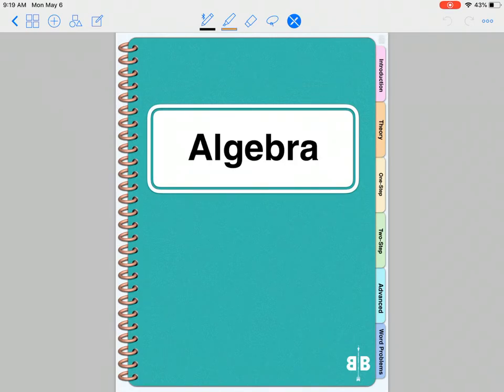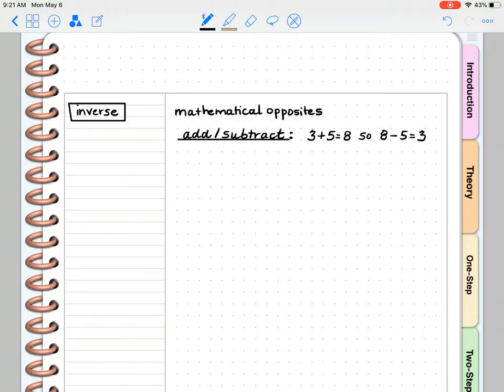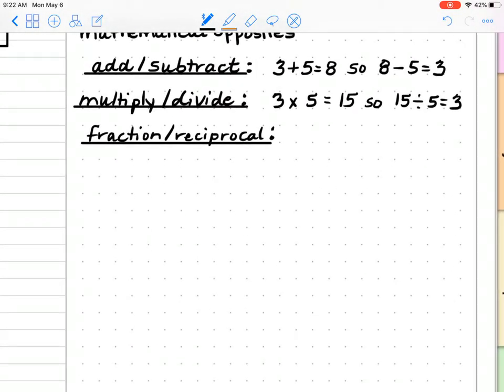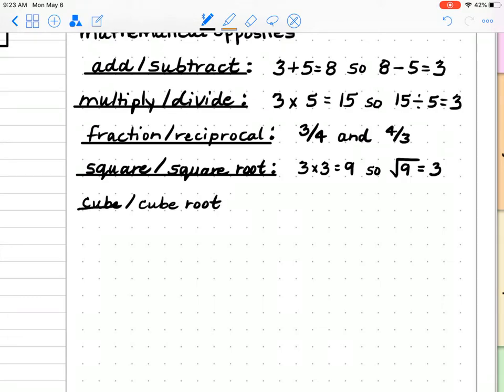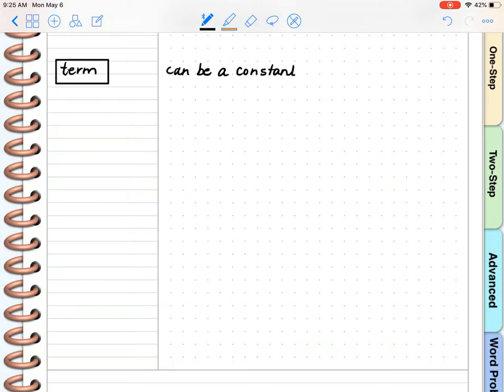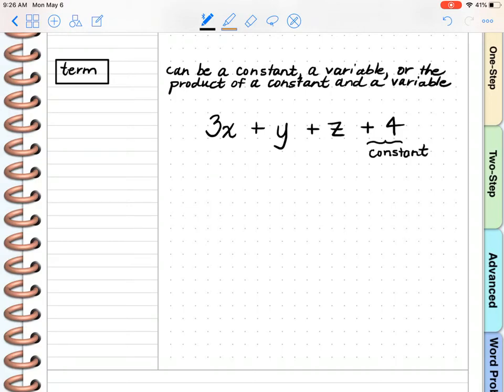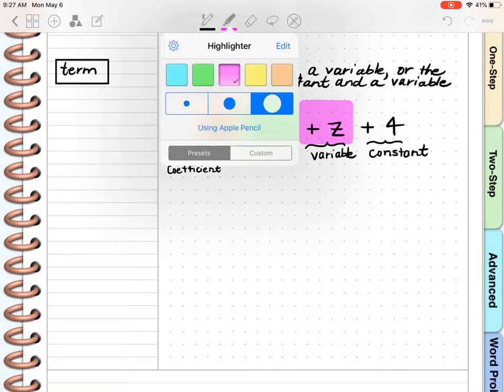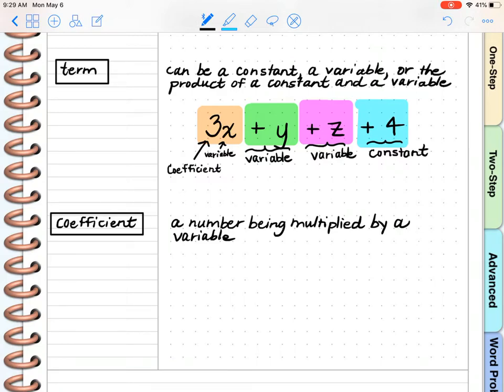Terms: Inverse, Term, Coefficient